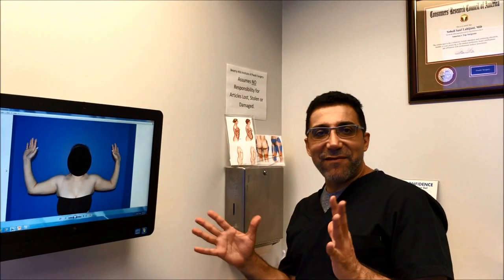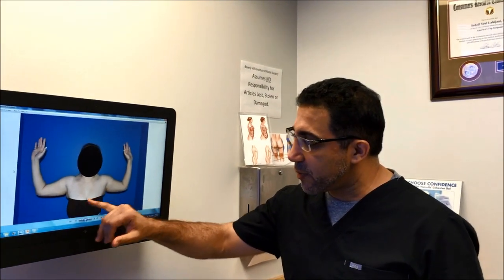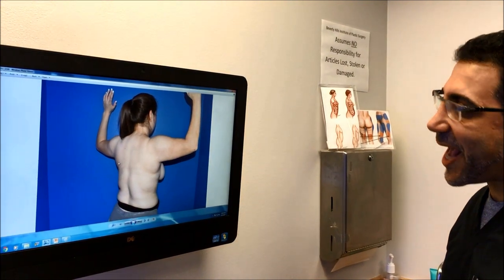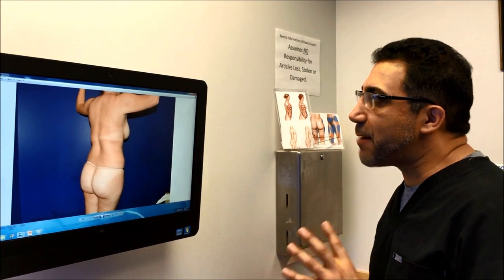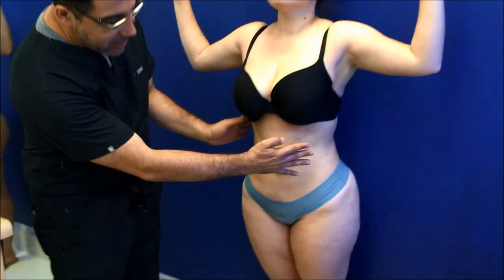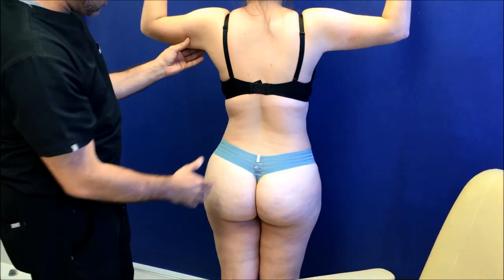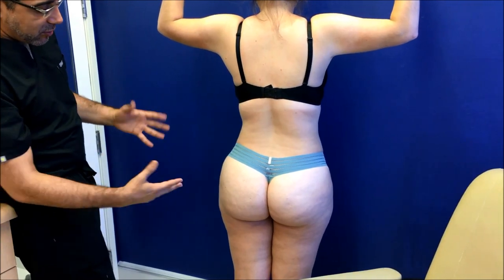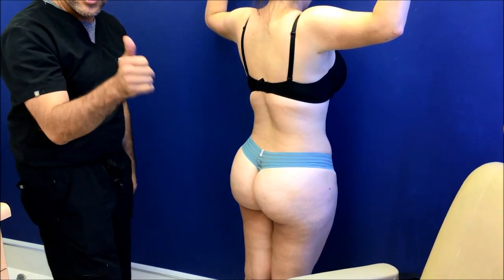Dr.Saul Lahijani- Amazing Smart Lipo and Body Contouring results!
Here we have a patient that Dr. Saul performed 360 lipo on. Our patient desired to have a hourglass figure and wanted to enhance her buttocks without a fat transfer.